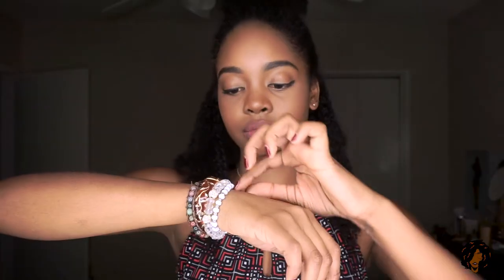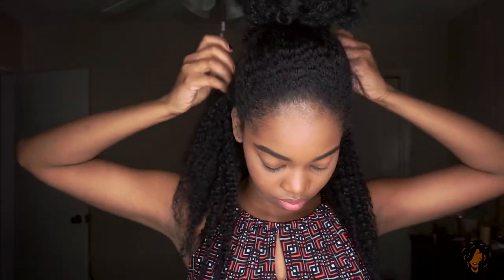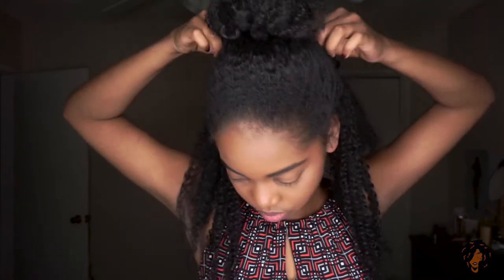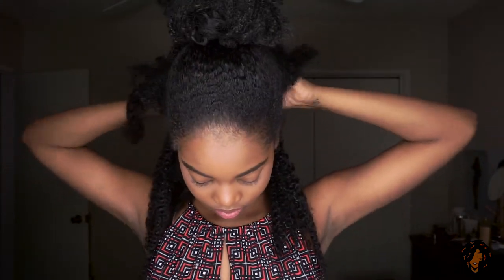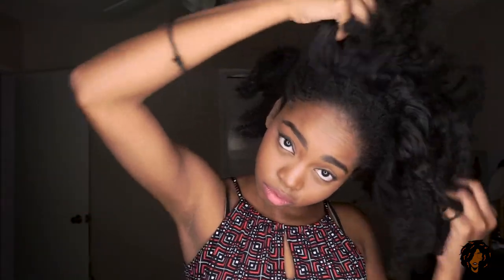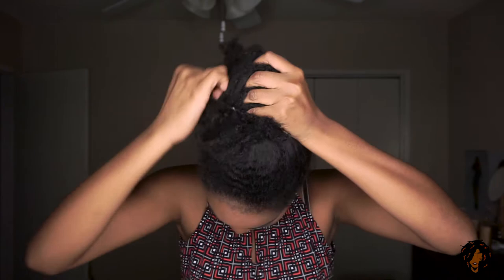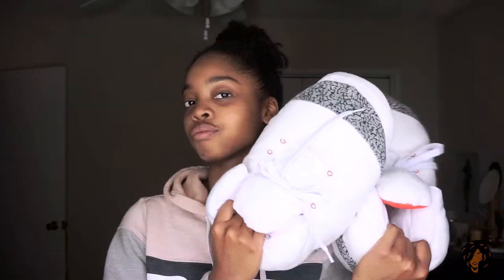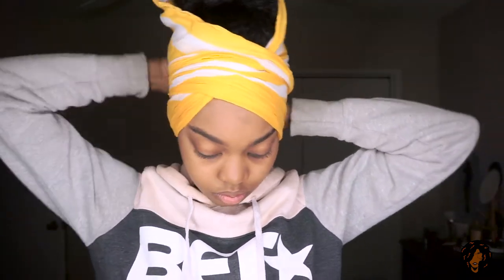How To Look Like Me Challenge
Just doing a quick little tag video inspired by the luva herself, Shan Boody! Hope you guys enjoy. :D
- K

Mia and I are on a mission! Since I don't count the New Year until my birthday, this year I've come up with a list of experiences that I want to try. Come on this journey with Mia and myself to see what we actually end up accomplishing.

THE VILLAGE:

Edited By: Kaija Leung